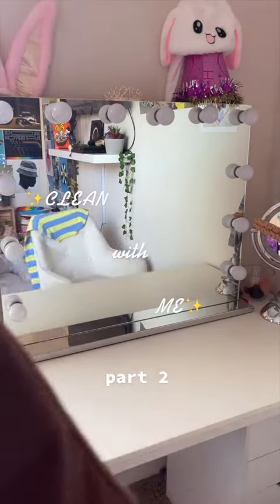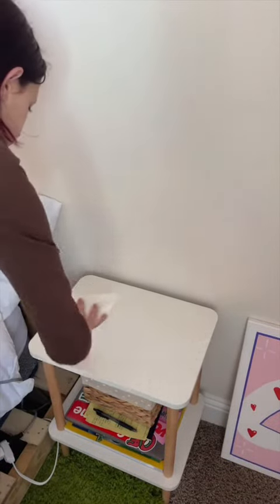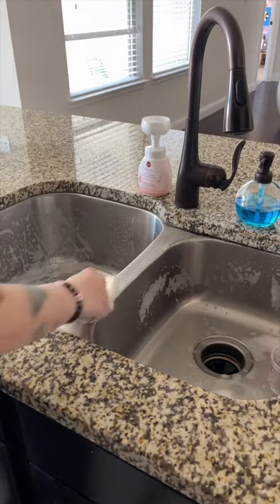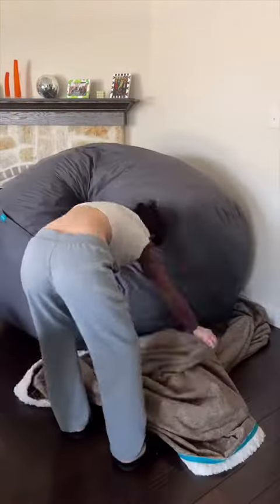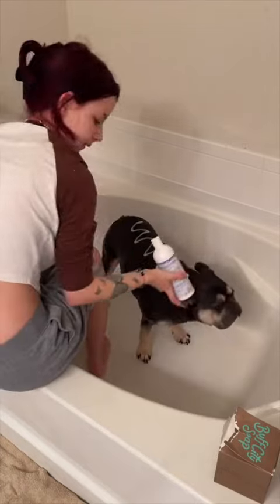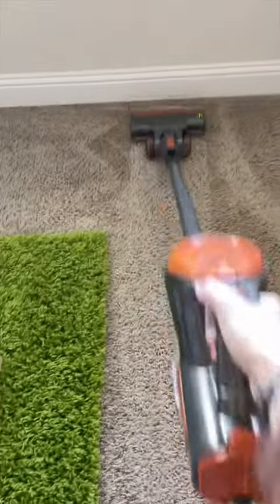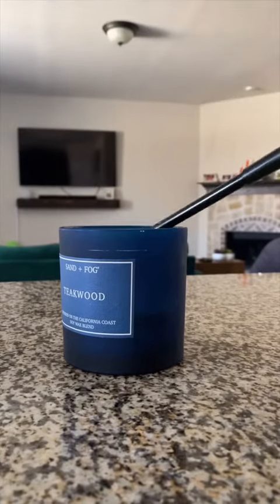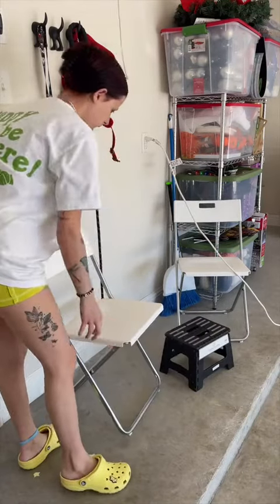clean with me part 2 🧖🏼‍♀️ lmk if you want more vids like this!